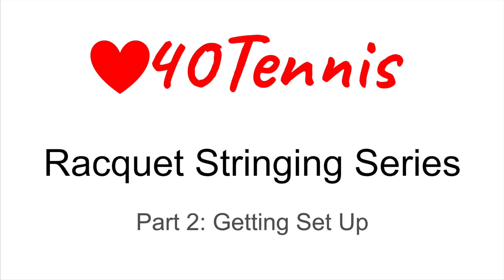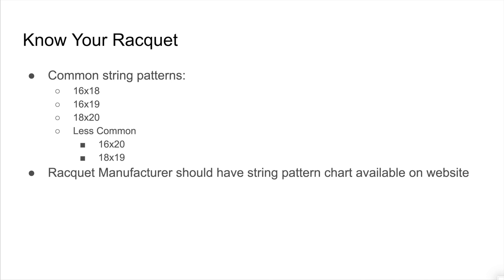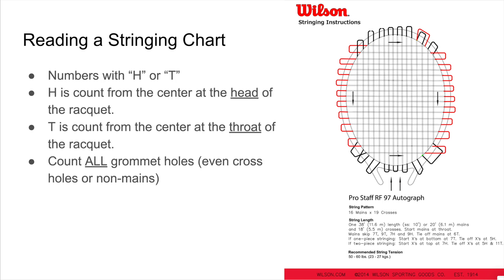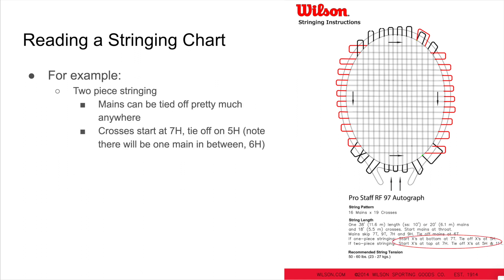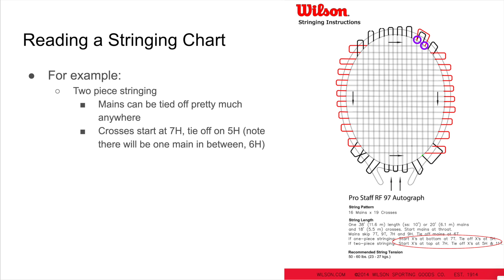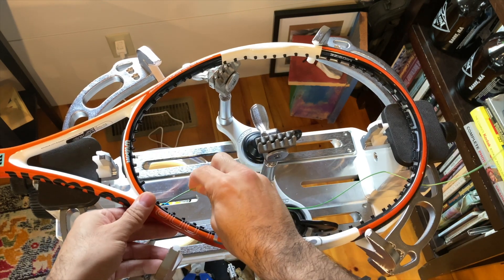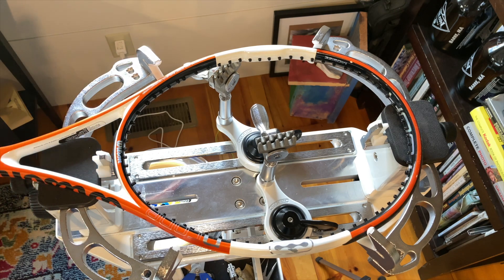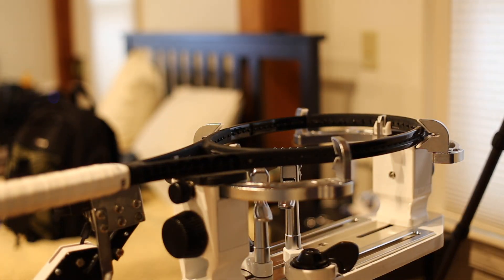How To String A Tennis Racket: String pattern, string diagrams and setup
This video explains string patterns of a tennis racquet, how to understand a racquet stringing chart or diagram, how to set up your racquet on the stringing machine and provides tips on stringing with different types of string (polyester vs nylon)